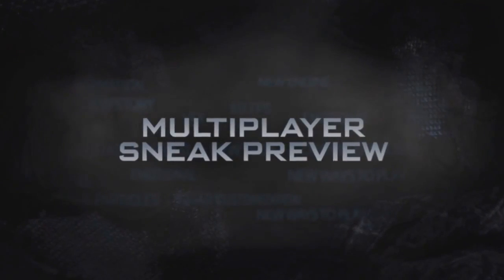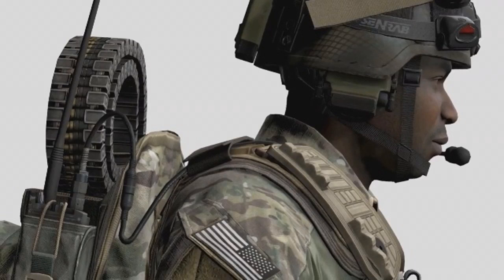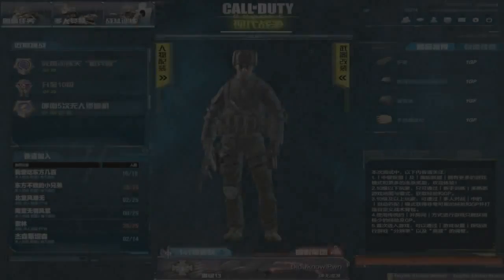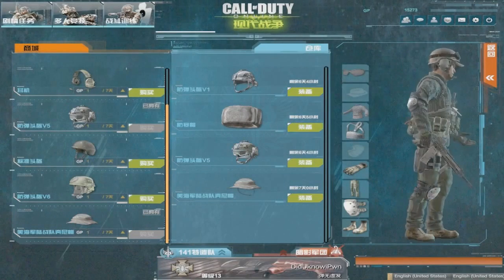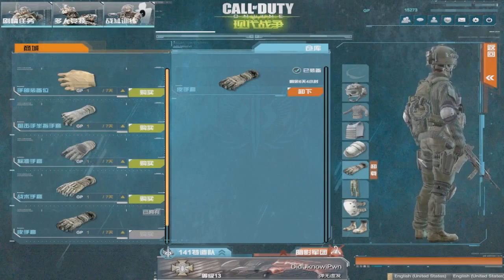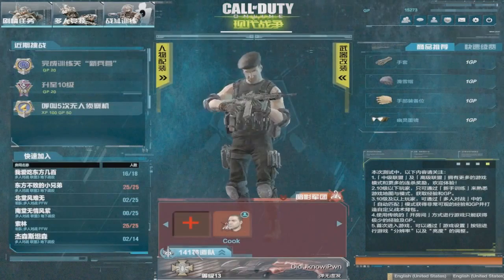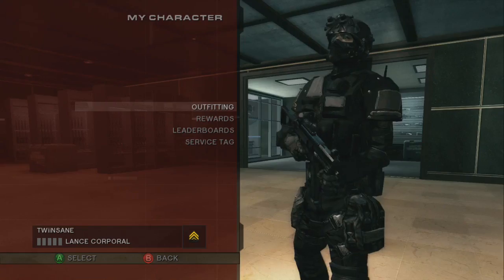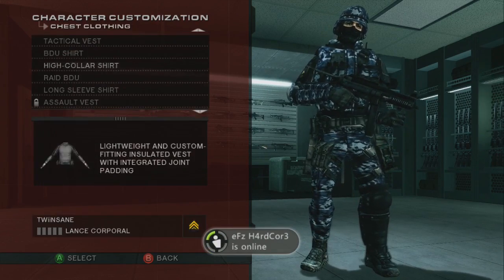Call Of Duty Ghosts Character Customization! Thoughts + Ideas!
So here we have my thoughts, ideas and speculations on character customisation in Call Of Duty Ghosts!